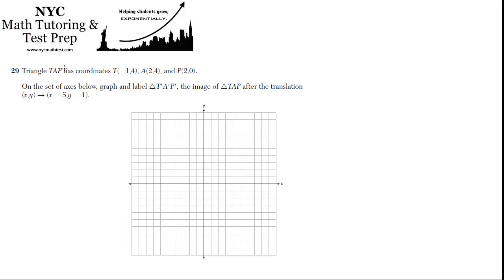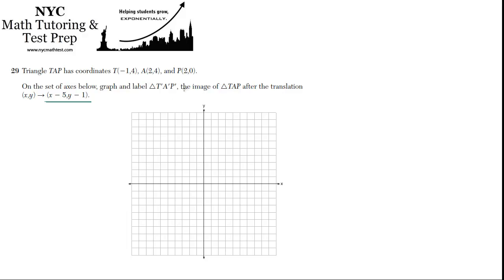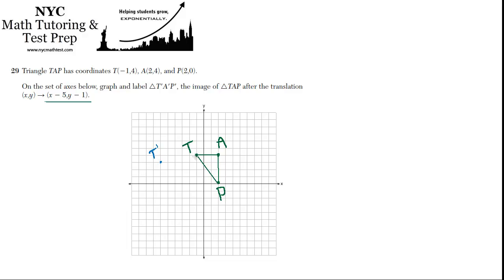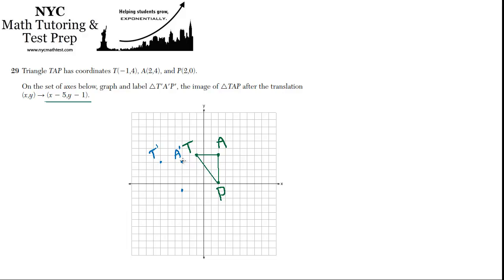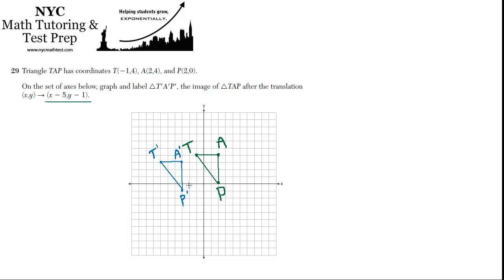Geometry Regents June2012 #29 - Translation